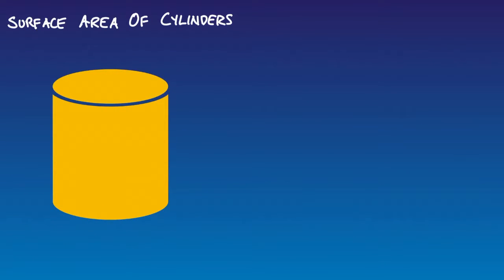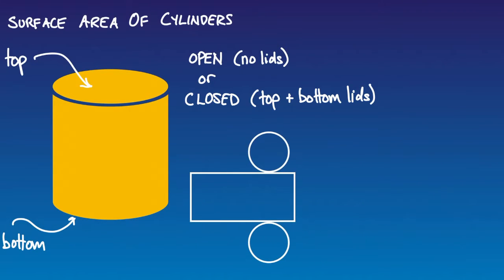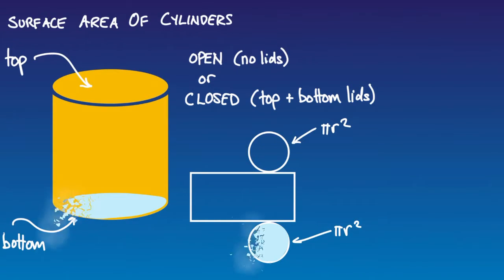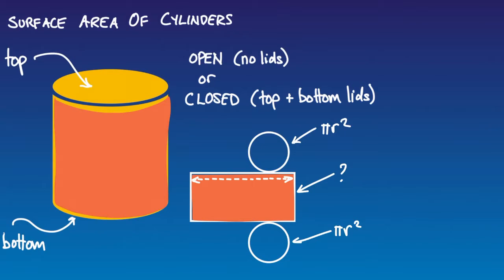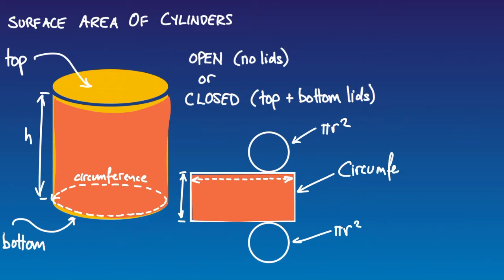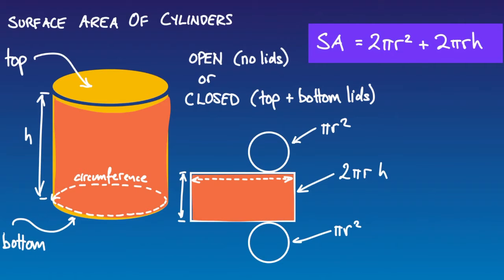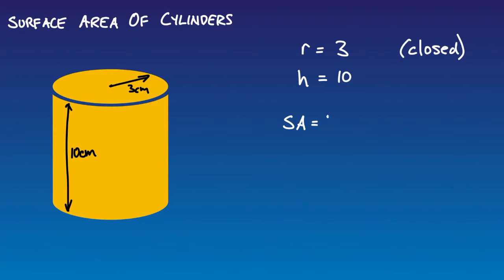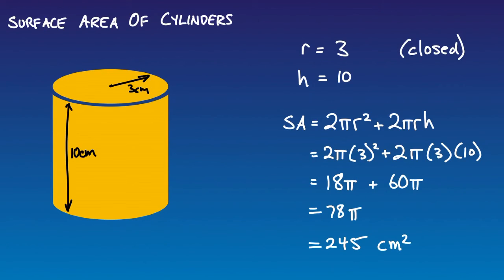Surface area of a cylinder